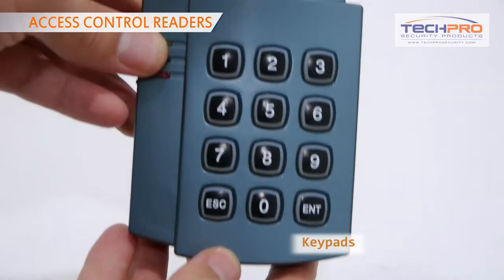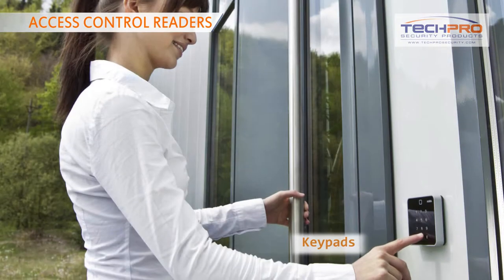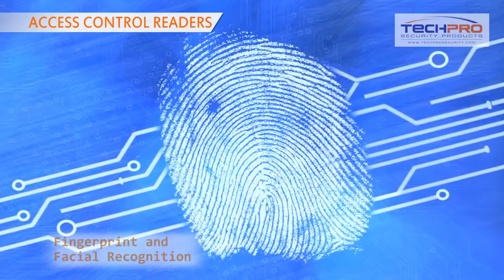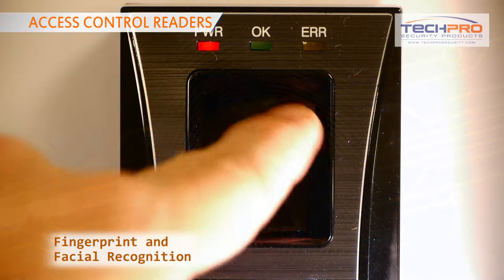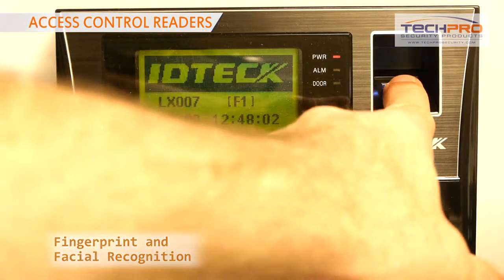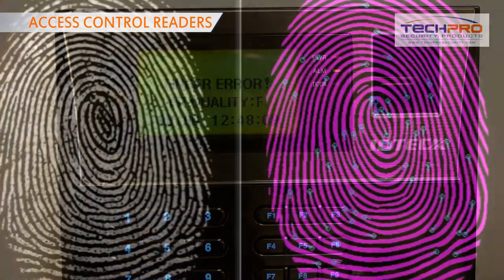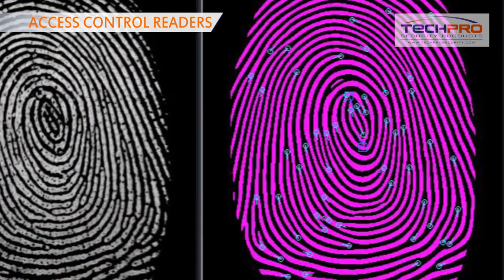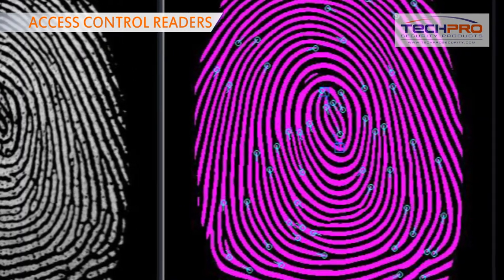Tutorial - Access Control Basics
This is an overview of several different aspects and uses of Access Control.